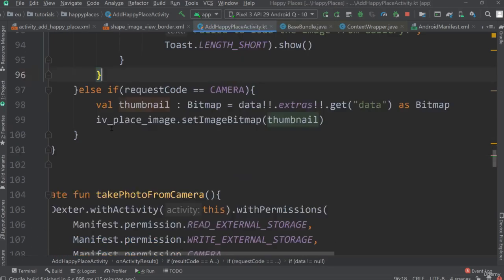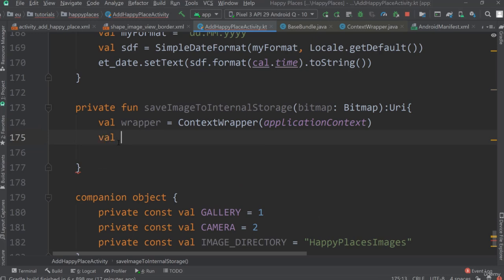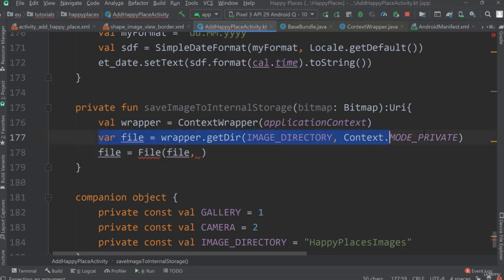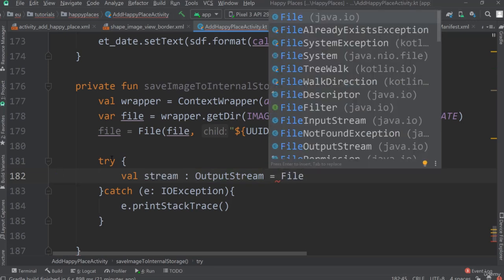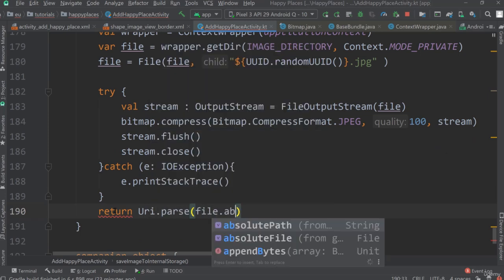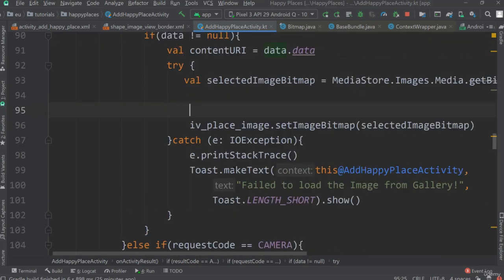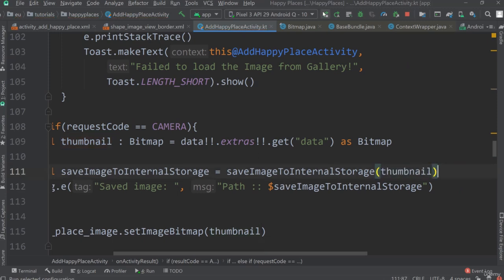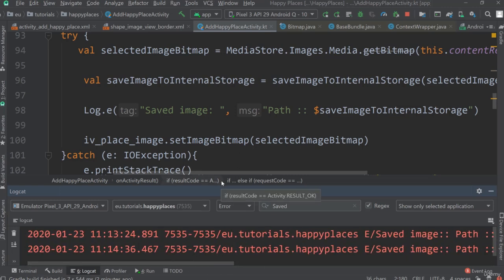348 - Storing The Images On The Device